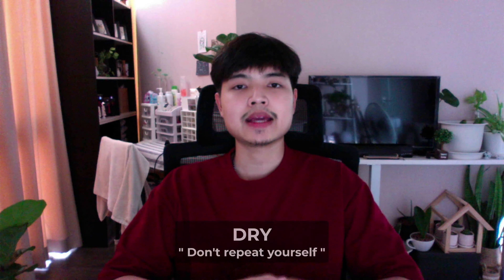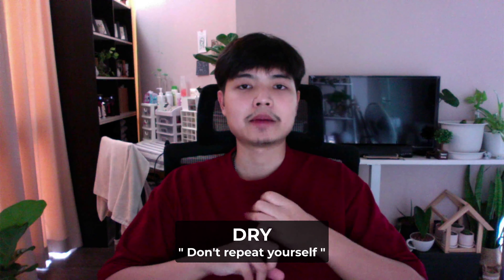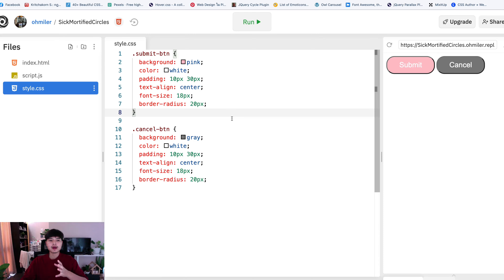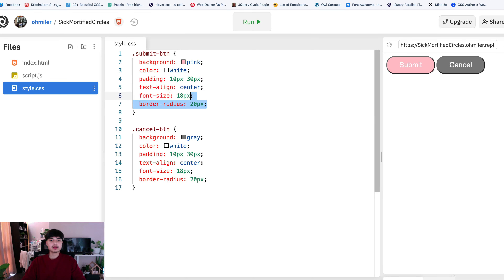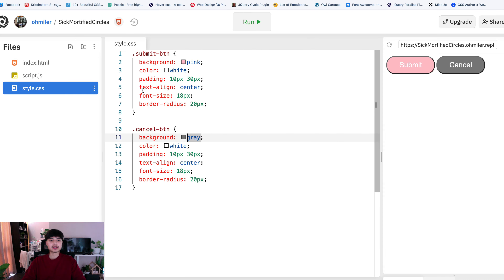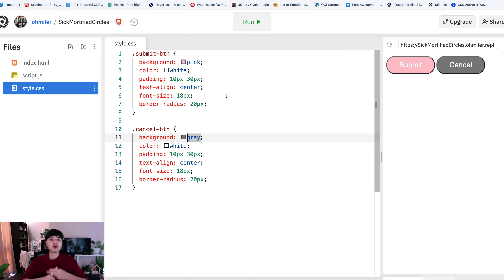เรื่องของ CSS Clean Code 👨‍💻💯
สมัครเป็นสมาชิกของช่องนี้เพื่อเป็นกำลังใจให้ผมผลิตเนื้อหาความรู้ดีๆ

Ruk-Com จดโดเมน-เช่าโฮสต์ ราคาประหยัด

Course Online คอร์สเรียนออนไลน์

🙏🏻 KBANK กสิกร : 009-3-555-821 ปฏิภาณ เพ็งเภา

Timestamps:
0:00 Intro
0:54 Name things intelligently
1:57 DRY " Don't repeat yourself "
4:02 Avoid the !important
5:17 Use shorthands
6:12 Don't use inline-styles
7:01 Be consistent
8:16 Avoid overly specific selectors
9:59 Avoid using id selectors
11:01 Outro